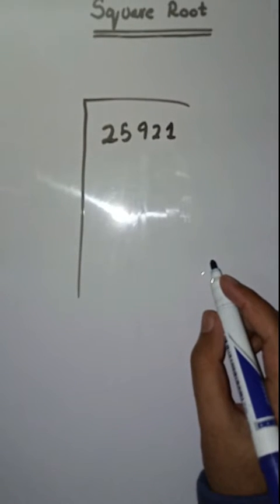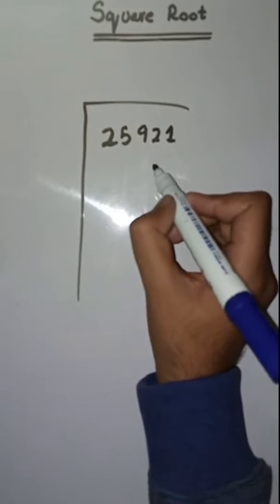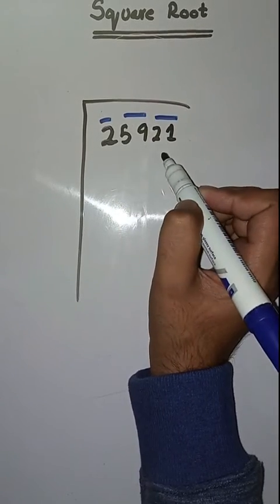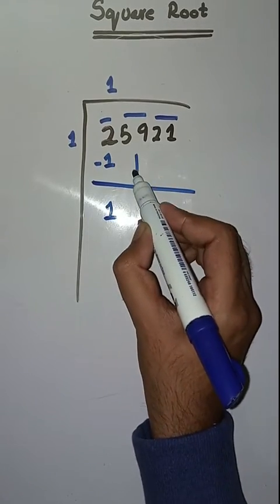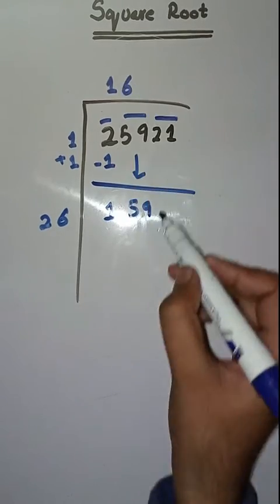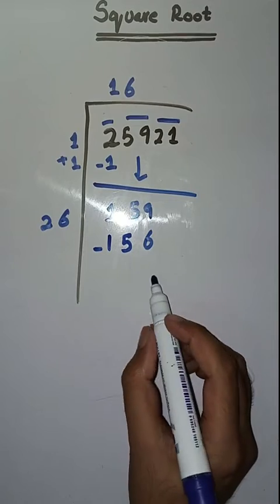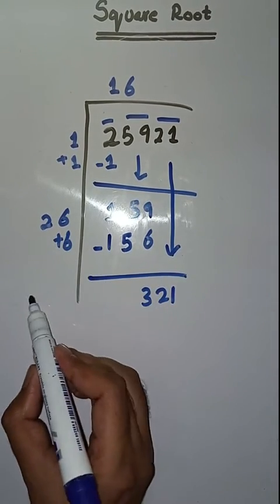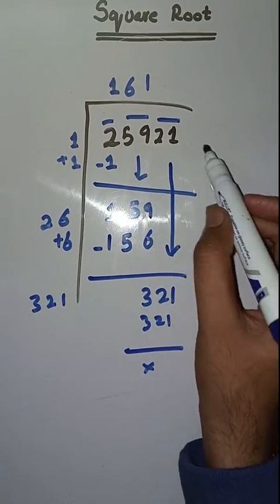Square root | how to find square root | square root of 25921